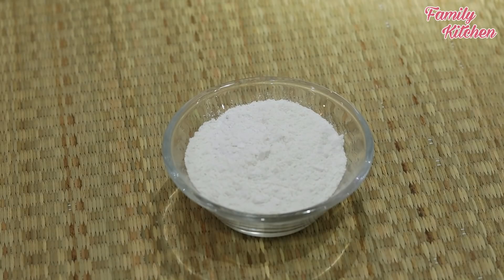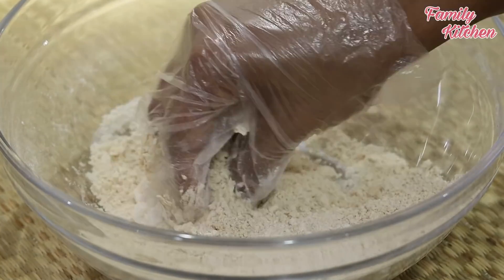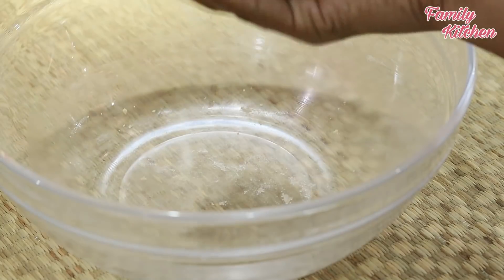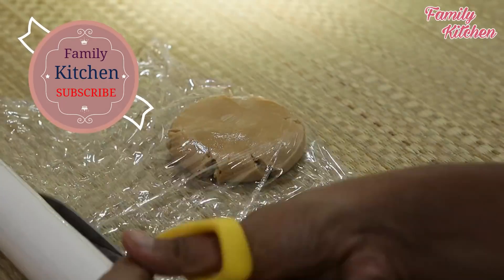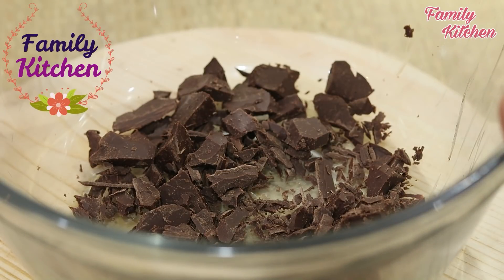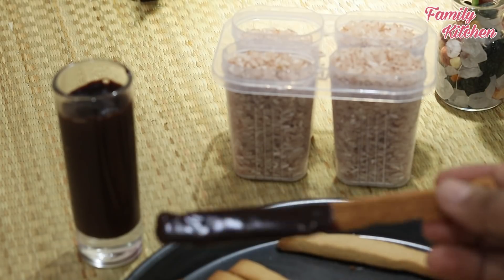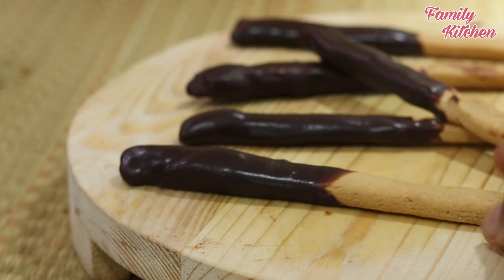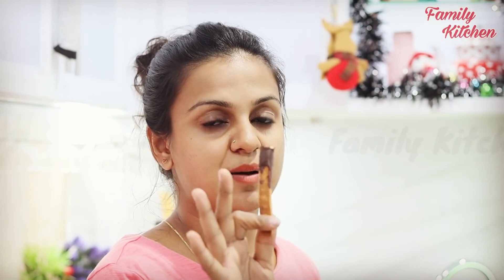ඉක්මනින් හදන හැමෝම ආසම චොක්ලට් ස්ටික්ස් | පාන් පිටි නෑ | Homemade Chocolate Sticks Recipe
Chocolate Sticks Recipe | Chocolate Pocky recipe | How to make Chocolate Stick

 *▶︎ How to Make Cheese at Home | Basic Cheese Recipe චීස් කෑලි රෙසිපිය මිල අධික චීස් ලාබෙට ගෙදරදී 👉👉👉

Sri Lankan Special Style / Easy Recipe with English